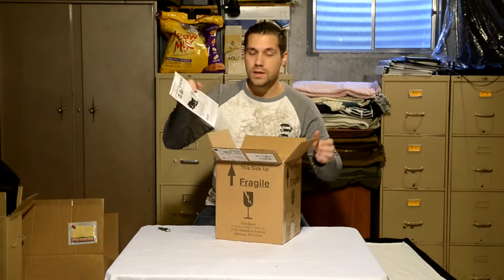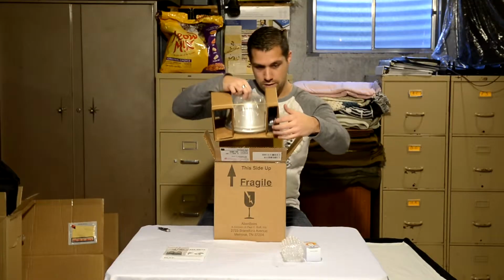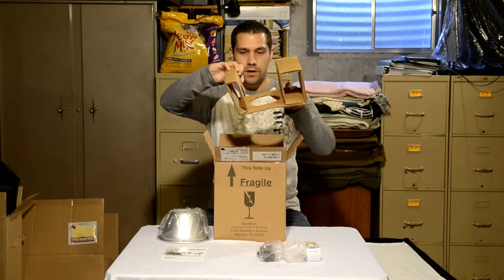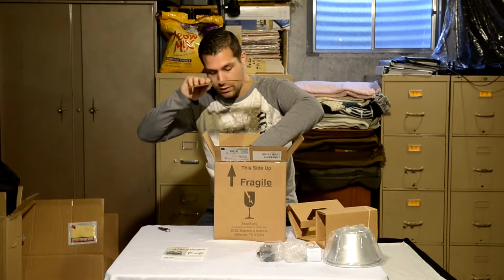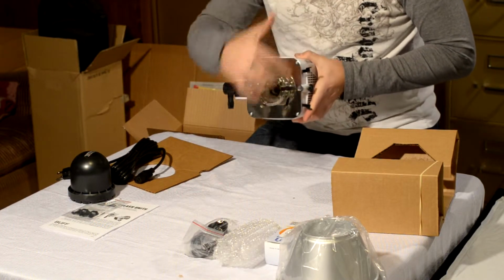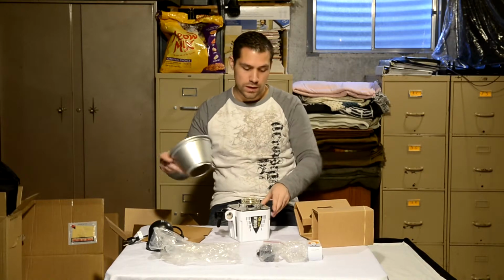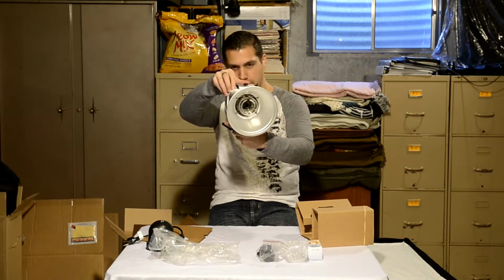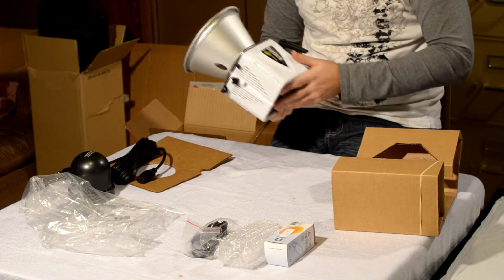Alien Bee b1600 unboxing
The Paul C Buff Alien bee's are excellent studio lights. I purchased one to have a more powerful light when I would be going out on shoots. Recently I picked up two more. I went back and forth on what to get. The b400's are great for their price, but I knew if I had the power I could do so much more, or at least with a lot less worry. So I figured the b800's would be more than enough for most types of work and since I already had 1 b1600 I was betting I would be plenty happy with the 3 light setup.
It took weeks before I decided to just go for the b1600's again. I am so glad that I did. I have had job after job that requires a lot of light and I have used all three at full power to make it happen.
The are small and travel easily. I invested in an excellent travel case for them:
This fits most everything and I love the portability of a studio setup.
post questions and comments.